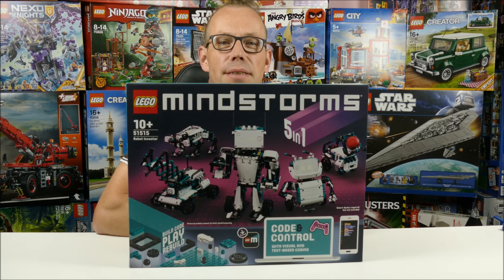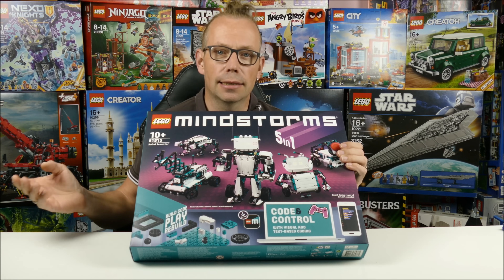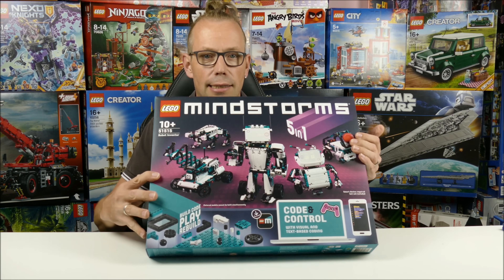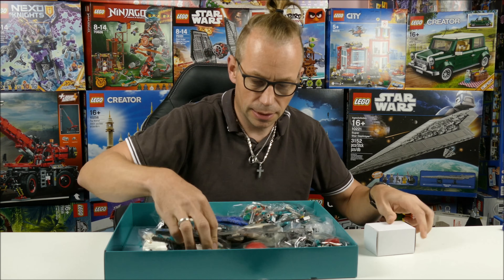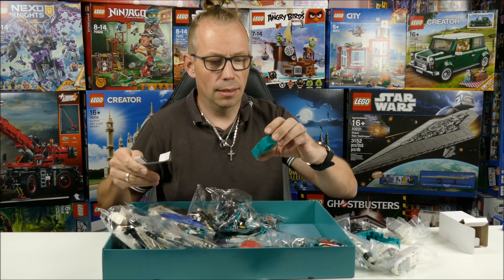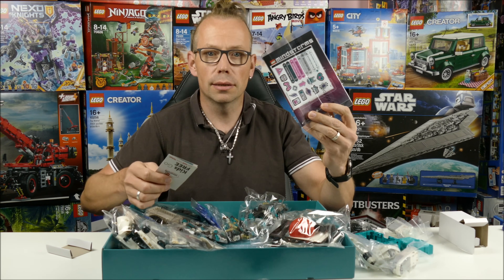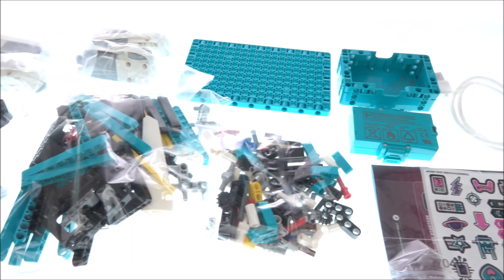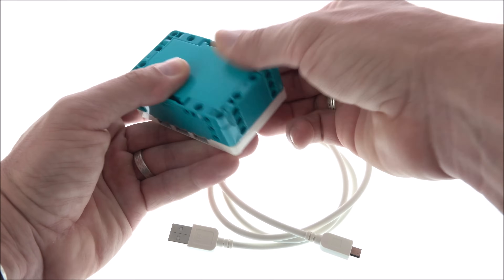LEGO Mindstorms 51515 Robot Inventor Model 1of5 Blast - Lego Speed Build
So you don´t miss any new Video in the future !

949 pcs
$359.99 / 359.99€

Lego Sets on Amazon*:

The offers on this pages do not come from me, but I get through the link a commission when a purchase takes place! There are no costs for you! Many Thanks! :)